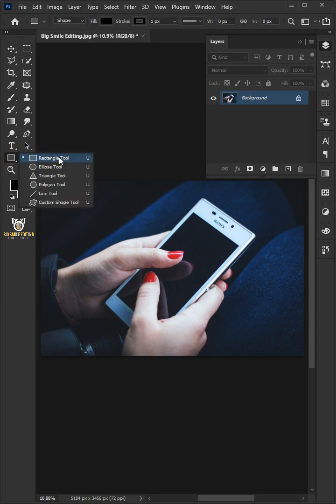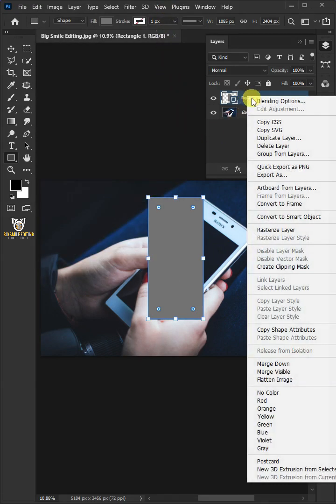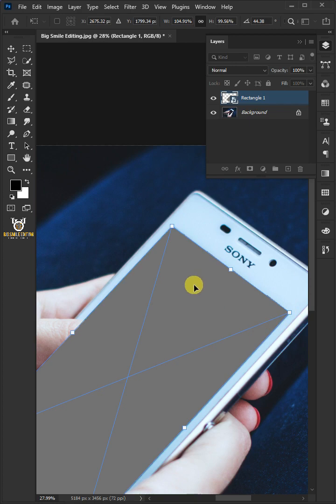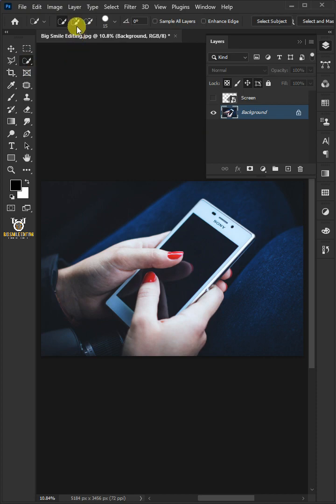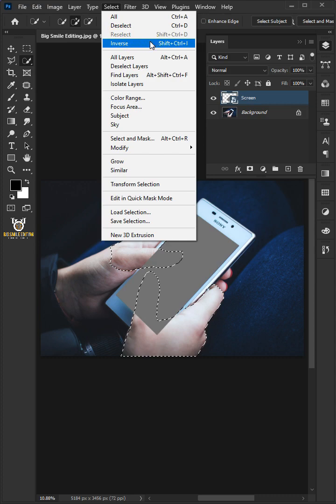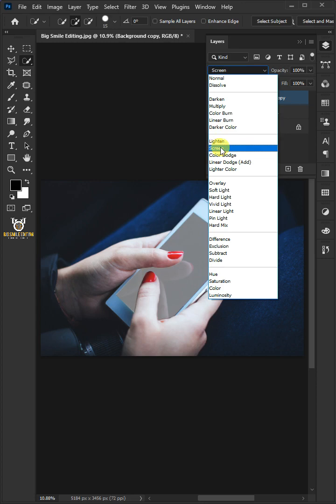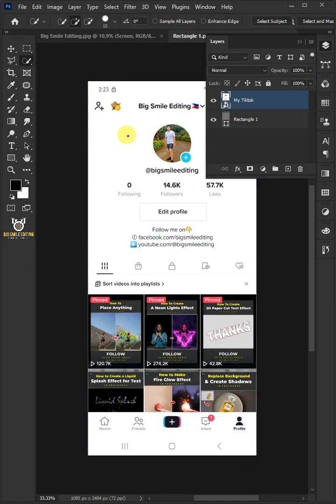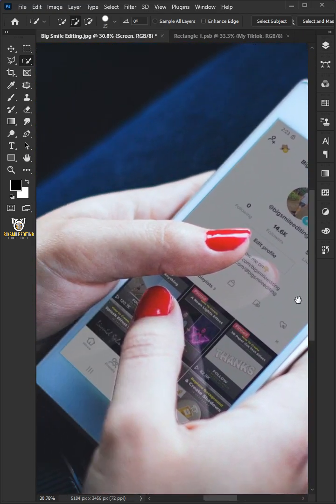How to Create Realistic Screen Mockup - Photoshop Tutorial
I'm going to show you how to Create Realistic Screen Mockup in Photoshop

☑️ Photoshop 2023
☑️ Photoshop 2022
☑️ Photoshop 2021
☑️ Photoshop Tutorial